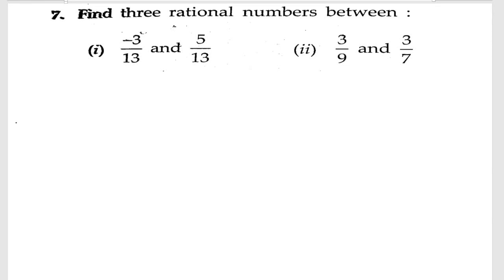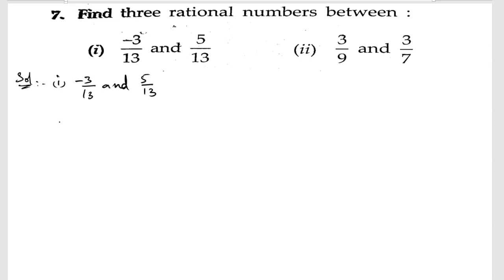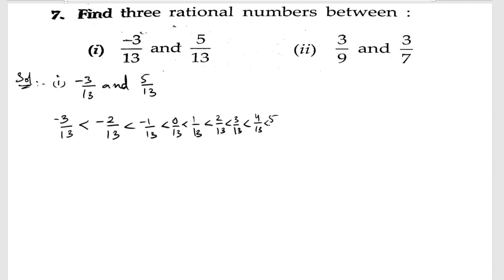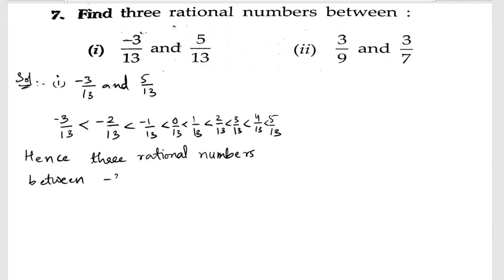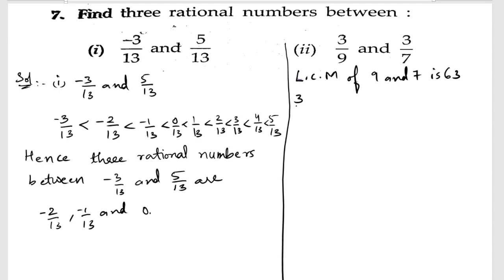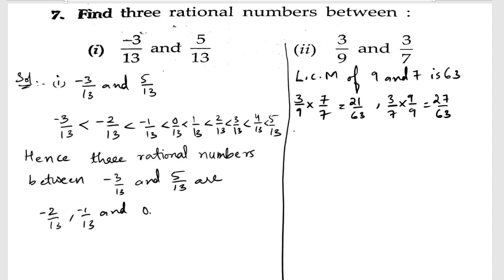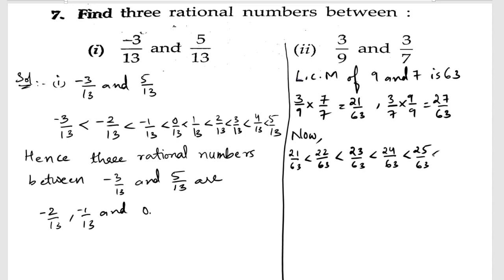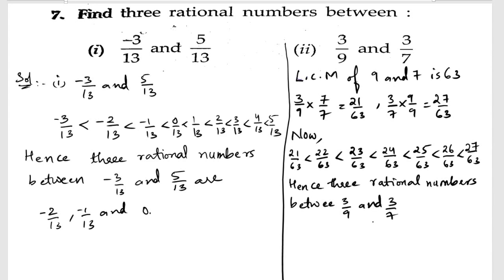7. Find three rational numbers between :(i)-3/13 and 5/13 (ii)3/9 and 3/7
7. Find three rational numbers between :(i)-3/13 and 5/13 (ii)3/9 and 3/7